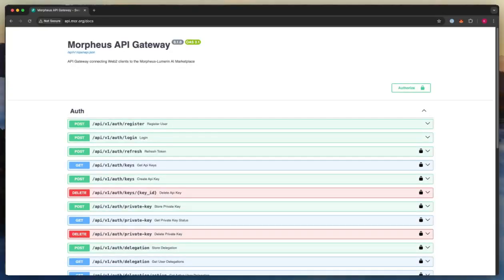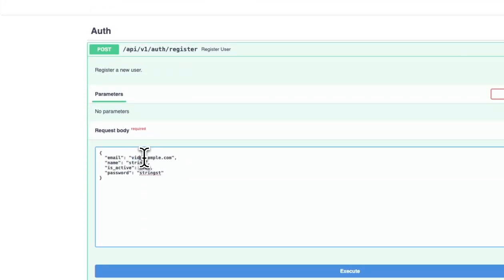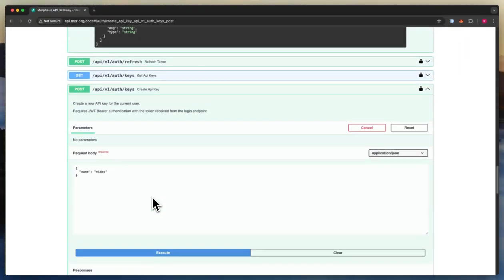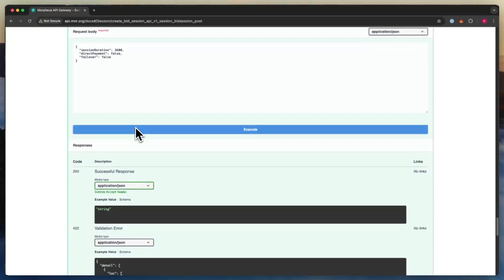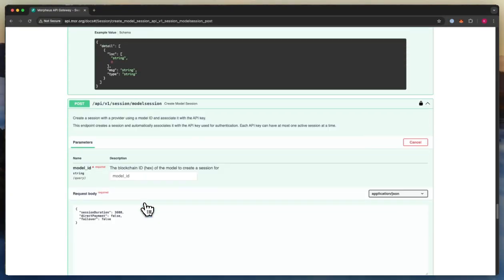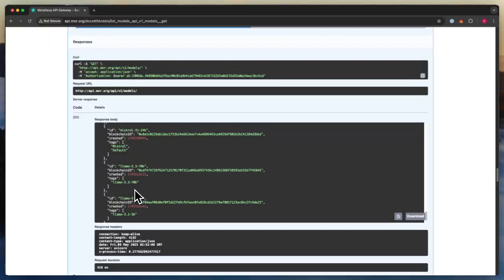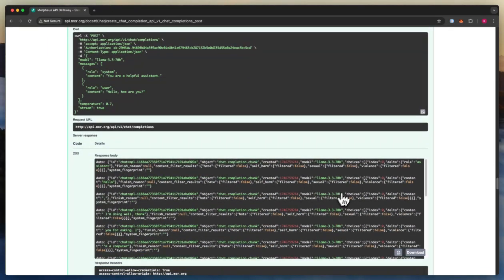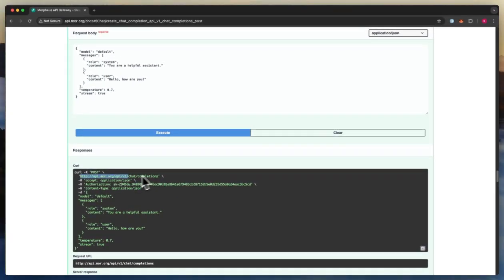Morpheus API Gateway: How to use Swagger UI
This video describes how to use the API Gateway via the Swagger UI